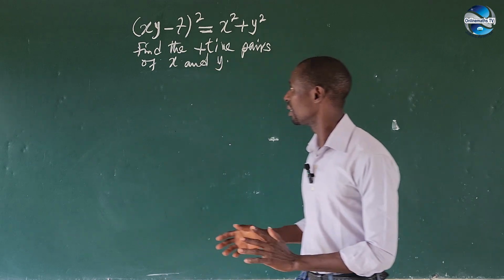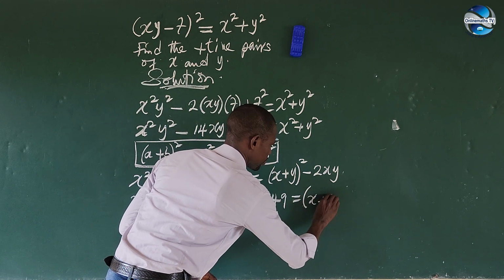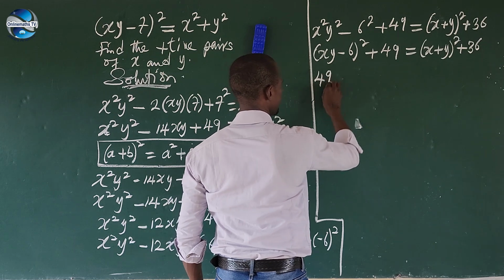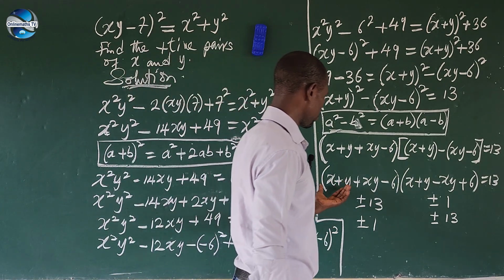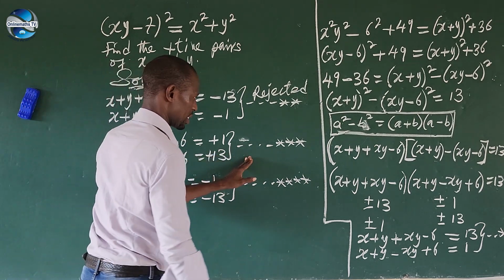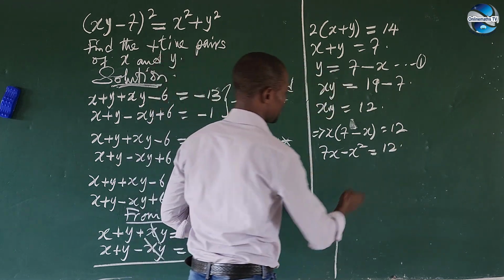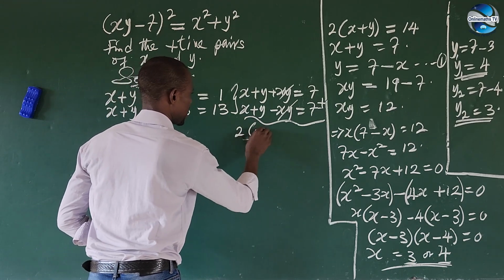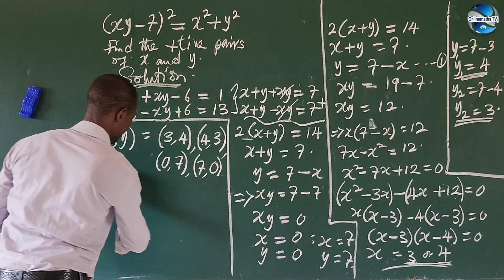Hardest Math Olympiad Problem | Can You Solve This Hardest Junior Math Olympiad Algebra.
Hello my good people, welcome to today video 🎞️🎞️.

I consider this junior math Olympiad problem one of the hardest question for this level.

How to solve this math algebra step-by-step is the tip or aim of this video and to make everyone know the secret to solving algebra of this kind.

Drop a comment in the comments section on what you think about the steps applied here.